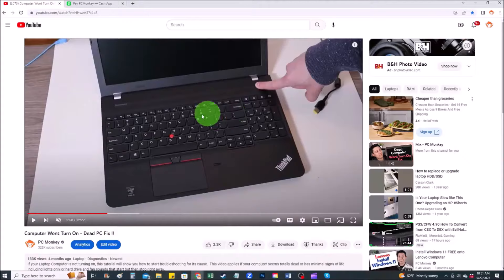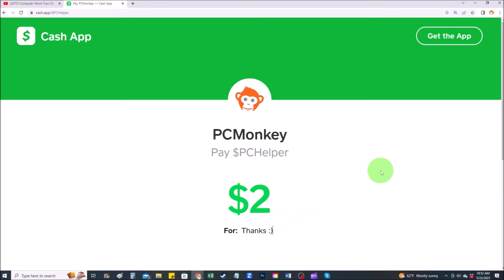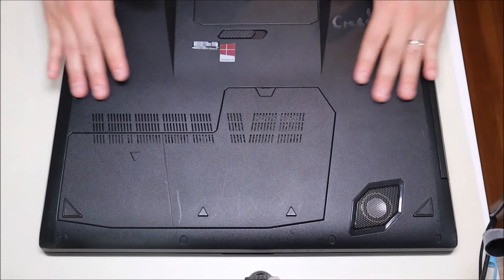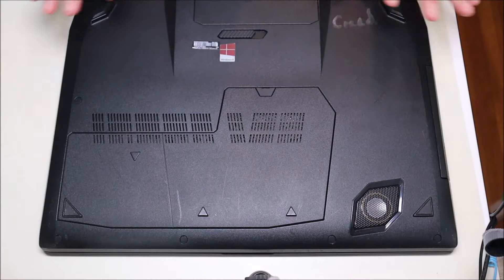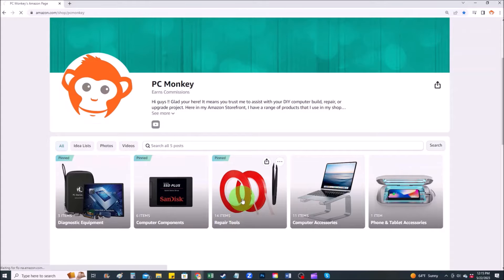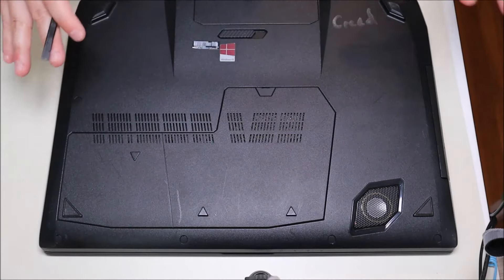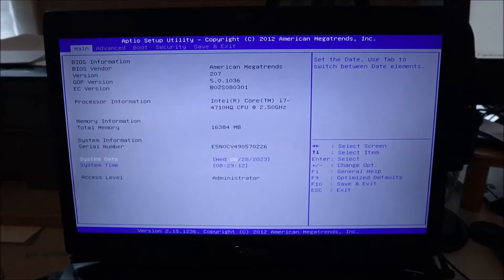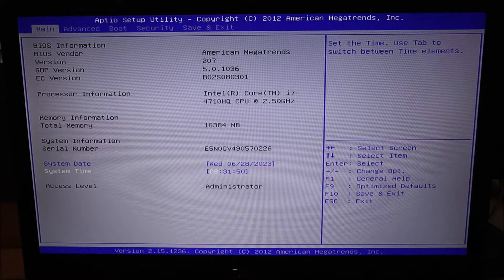How To Fix Asus ROG Boot Loop / Stuck Restarting Loop Fix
Use this video to help you troubleshoot why your Republic Of Gamers computer is stuck at a variety of Blue Screen errors, also know as the Blue Screen of Death (BSOD) or a Preparing Automatic Repair error at startup and will not boot up correctly to Windows.  Check out the FAQ's and Related Links below for more helpful info !!

FAQ's:
If the install is successful, we know the issue was OS related and is now fixed.  If the install will not complete, perhaps its due to the HDD being bad.  I would then replace it and install the OS to the new one.